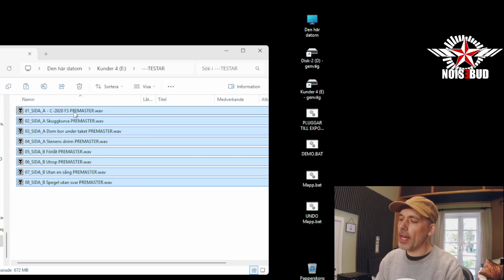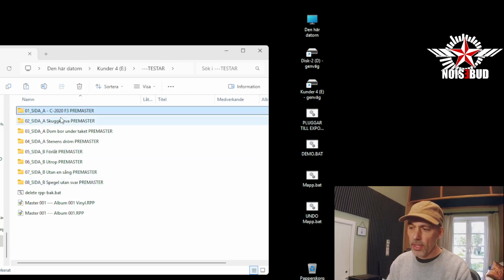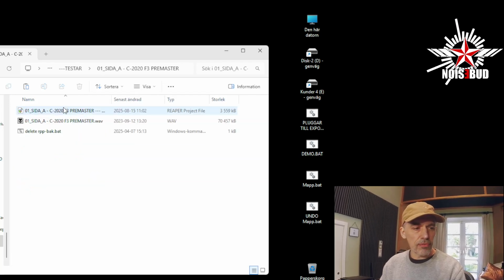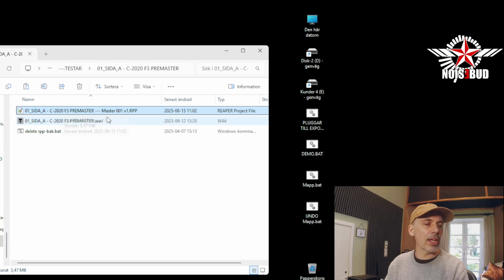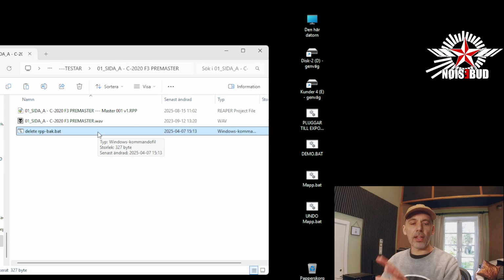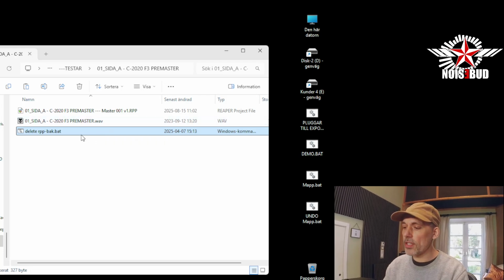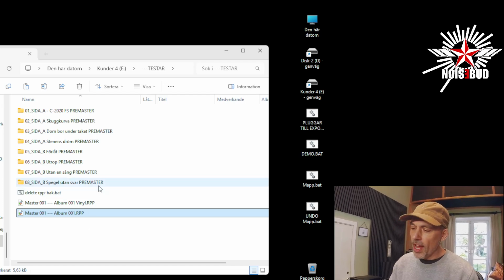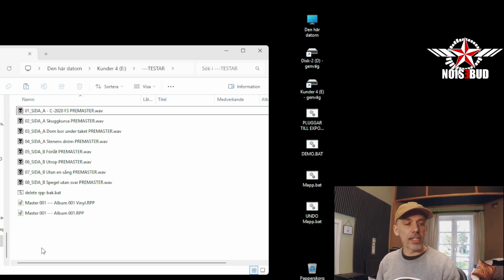Tip of the day - Automate your workflow people